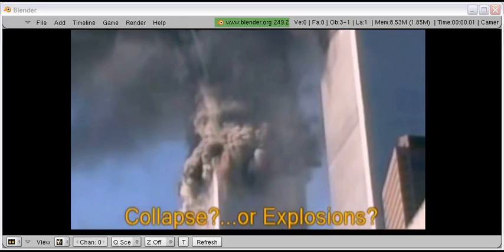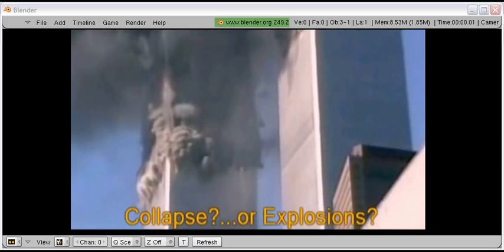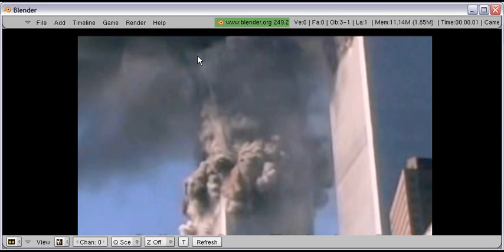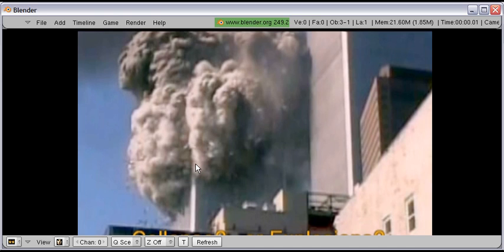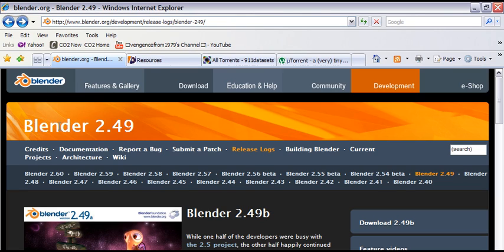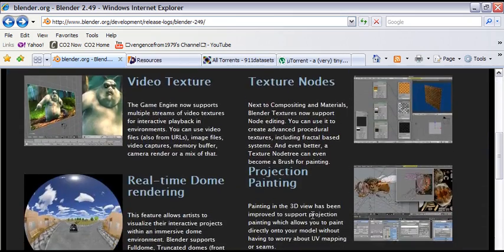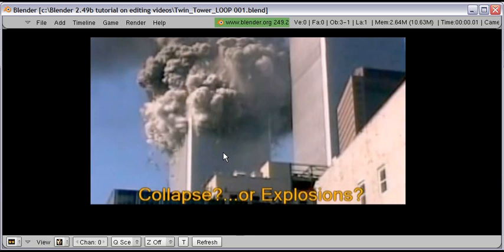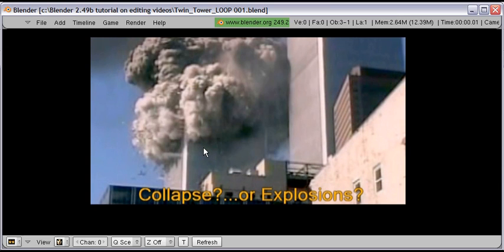Blender 2.49b 'Tutorial' On Editing 9/11 Videos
a quickie on blender 2.49b and using it to edit videos